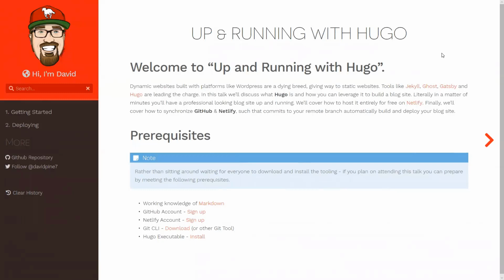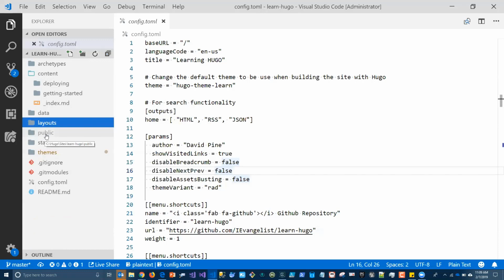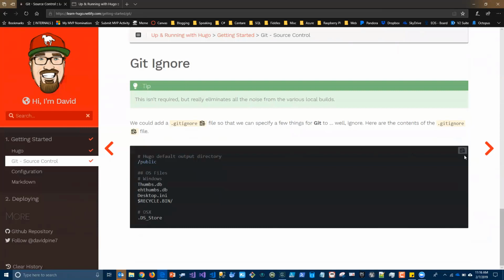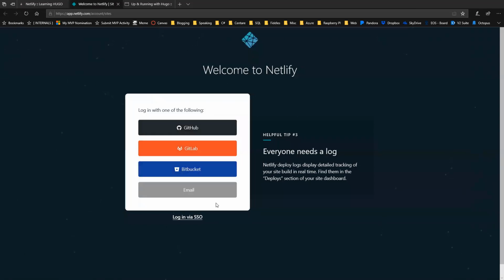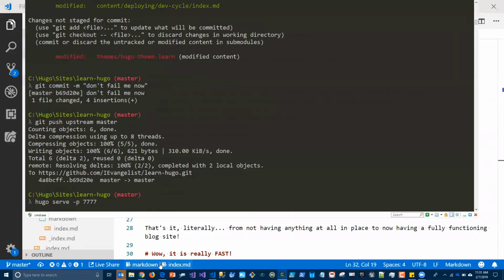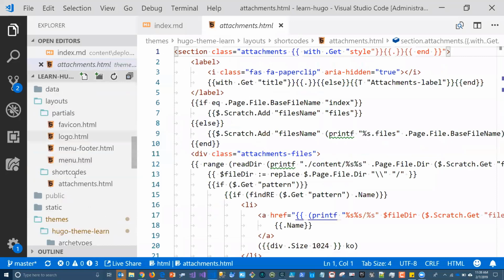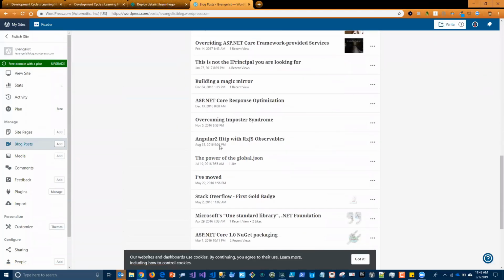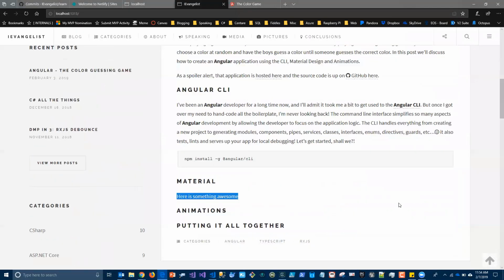Up & Running with Hugo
Dynamic websites built with platforms like Wordpress are a dying breed, giving way to static websites. Tools like Jekyll, Ghost, Gatsby and Hugo are leading the charge. In this talk we’ll discuss what Hugo is and how you can leverage it to build a blog site. Literally in a matter of minutes you’ll have a professional looking blog site up and running. We’ll cover how to host it entirely for free on Netlify. Finally, we’ll cover how to synchronize GitHub & Netlify, such that commits to your remote branch automatically build and deploy your blog site.